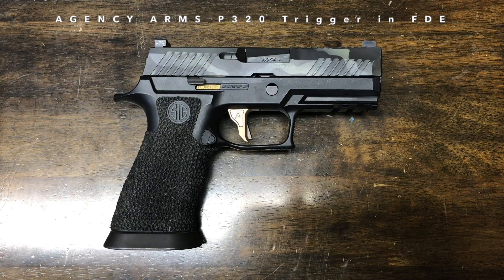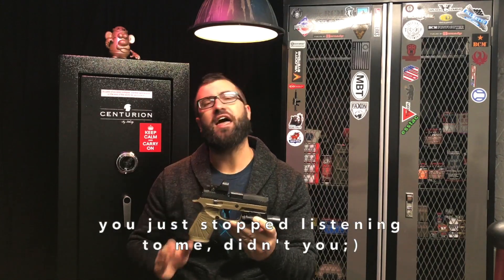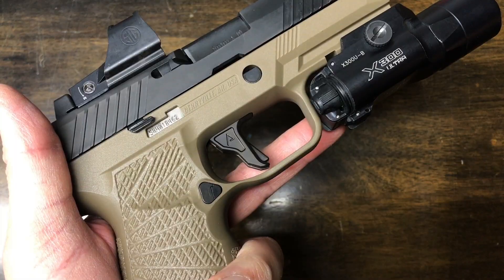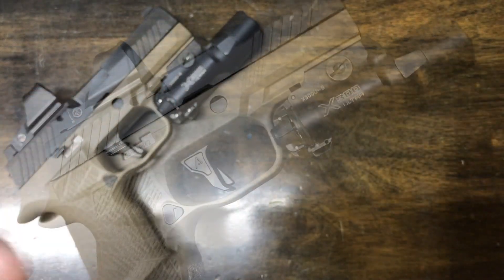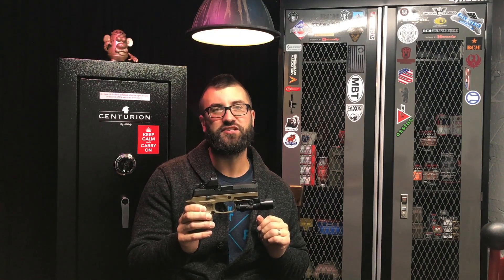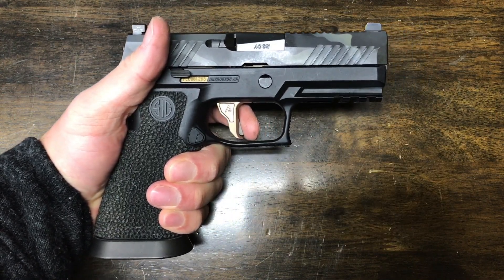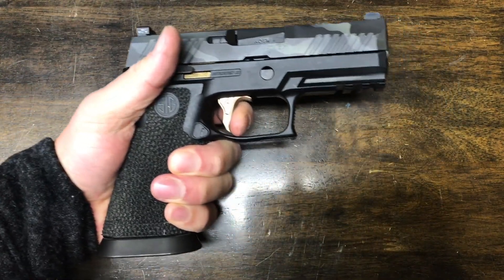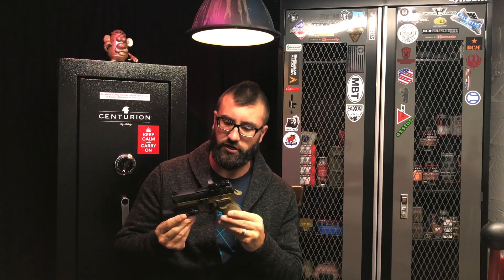Agency Arms P320 Drop in Trigger | Svelte and Discerning Blade Safety Safety for P320 Owners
Today on Tactical Fellowship!
Benwa loves a safe gun and the P320 doesn't really have much keeping it from going off while outside and inside the holster... Enter the Agency Arms P320 Trigger with Blade SAFETY!
He buys two and immediately feels better about himself and his guns.
BUT should you?

First Fruits and Final Thoughts…
Look to God, focus on God, keep your eye on the prize so that you can more easily catch what He wants to throw your way...